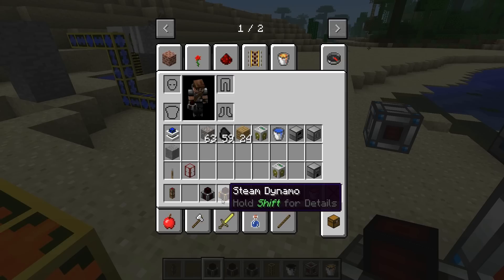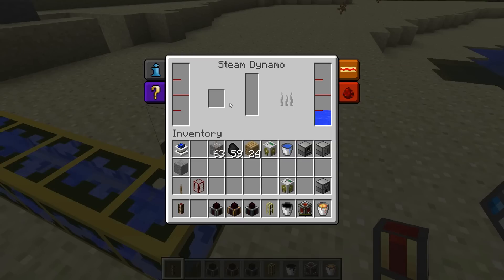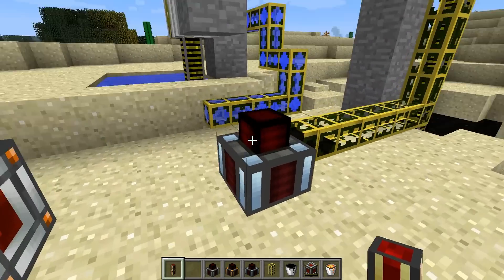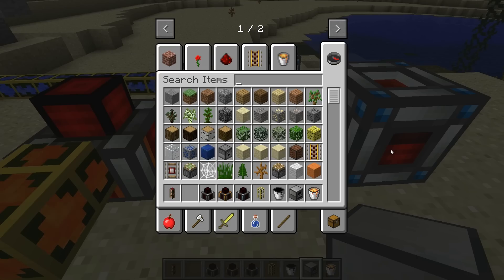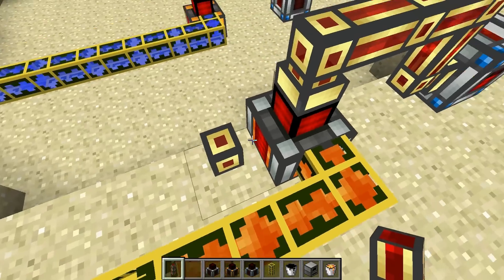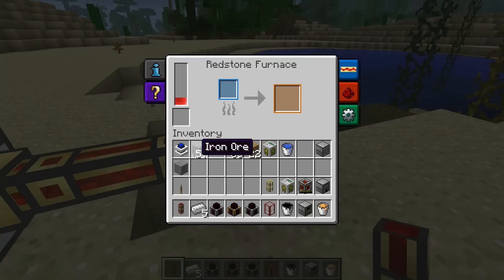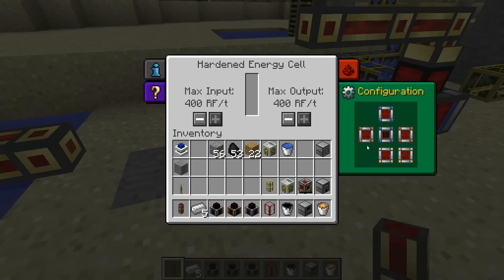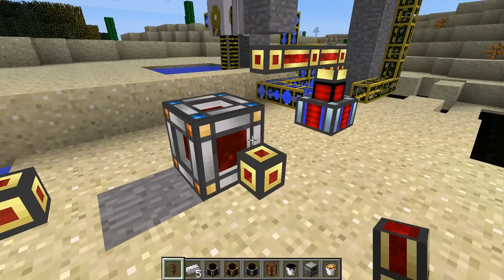Minecraft Thermal Expansion 3 - Getting & Using Redstone Flux | Dynamo | Energy Cell | TE3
How to get and use Redstone Flux in Thermal Expansion 3 using Dynamos and Energy Cells
Minecraft 1.6.4
TE3.0.0.2b beta